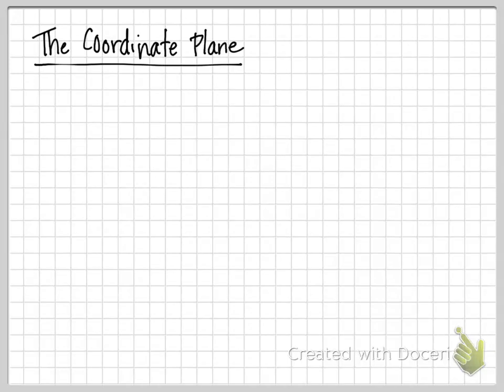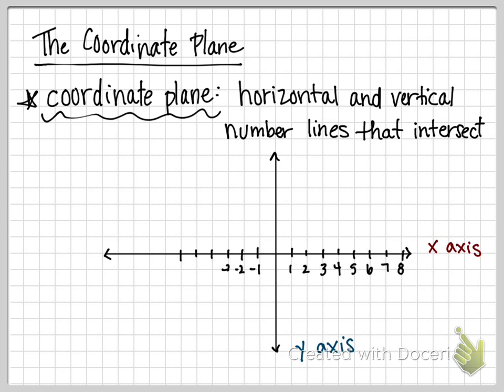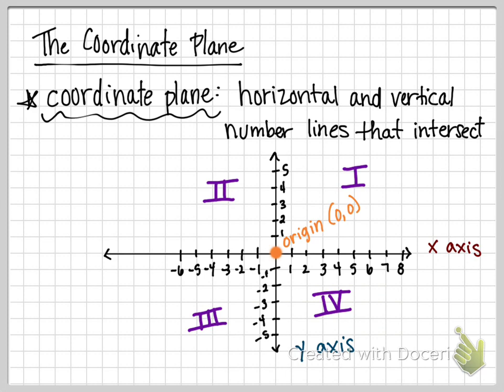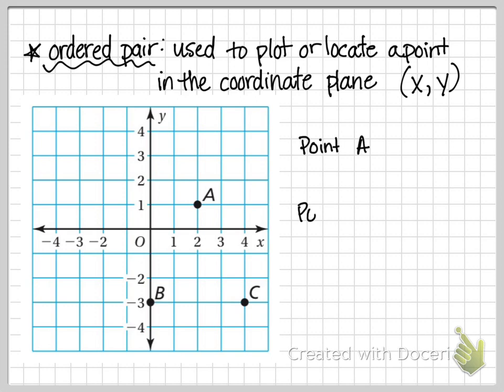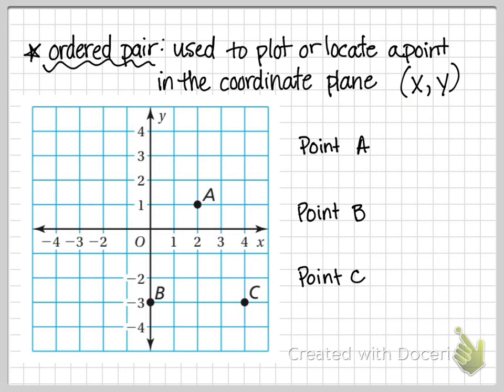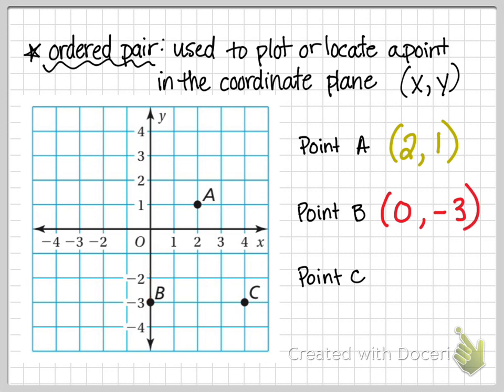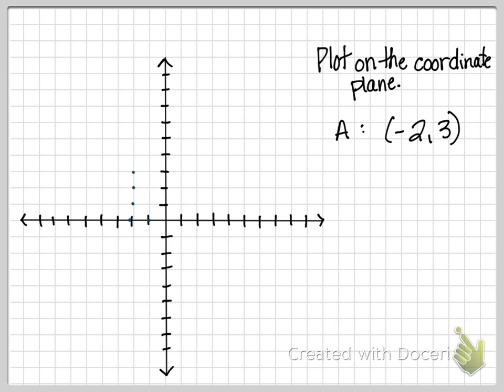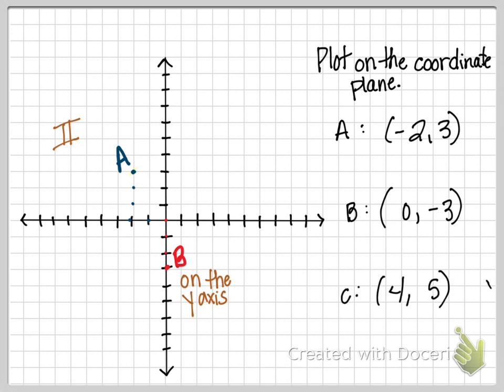The Coordinate Plane